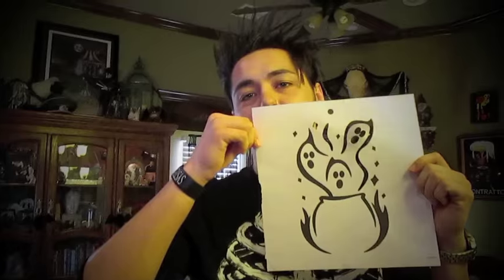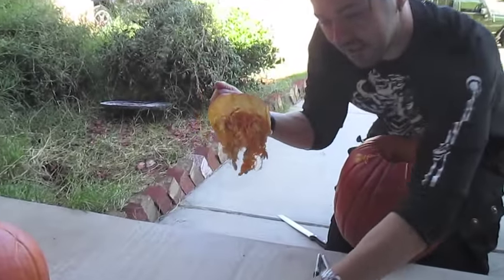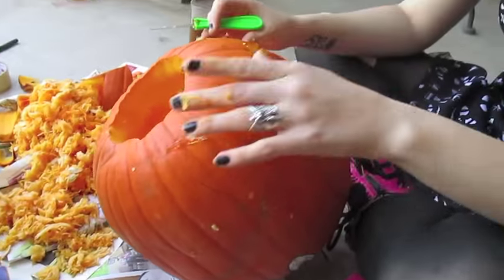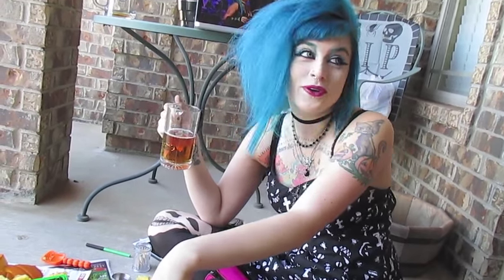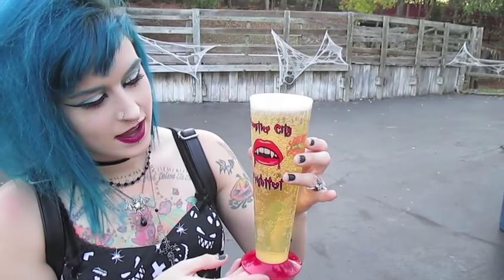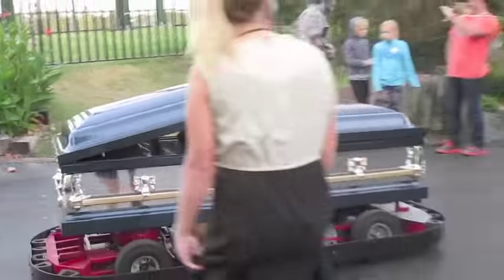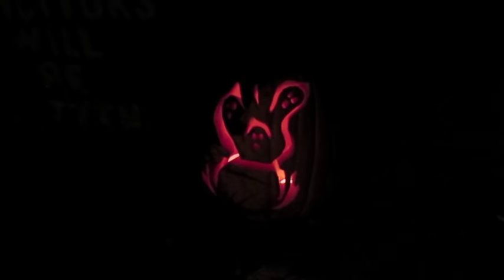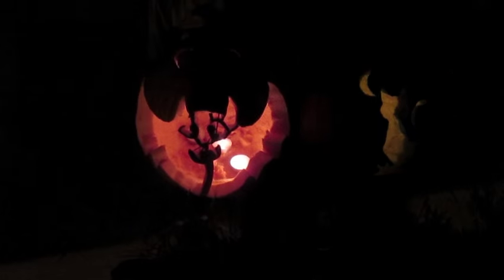Flutter Bat Vlogs (Pumpkin Carving and Fright Fest)